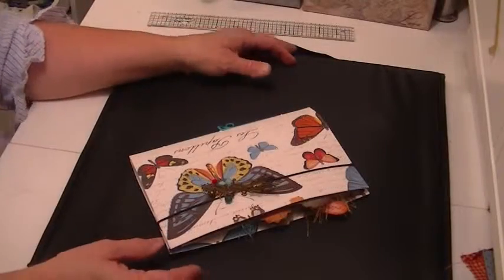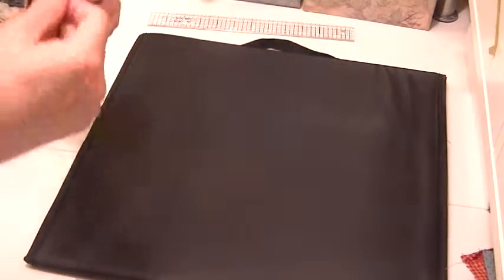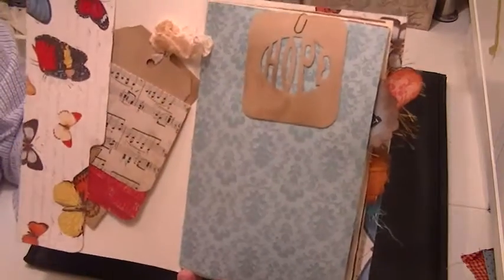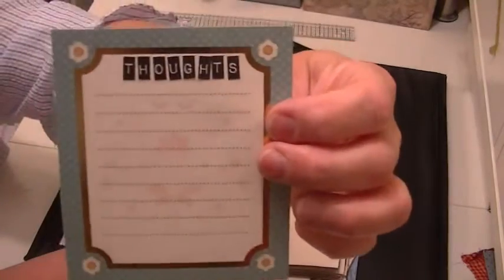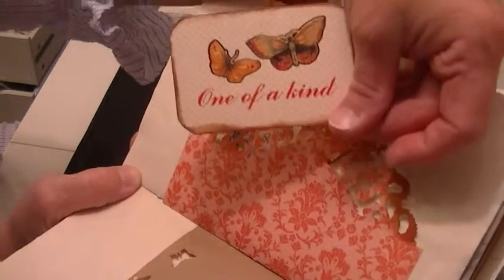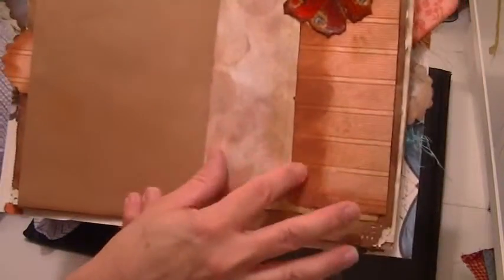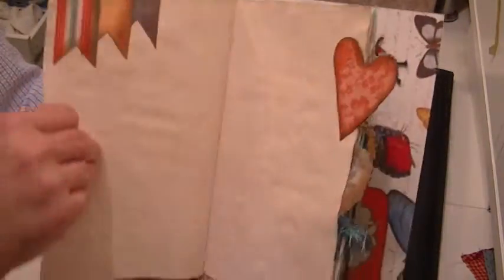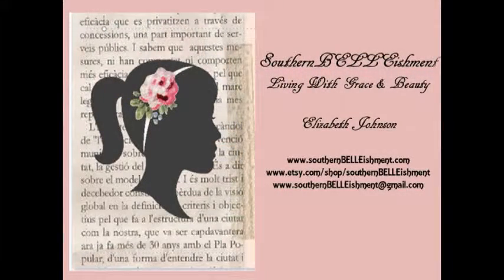Cavallini Altered File Folder Journal